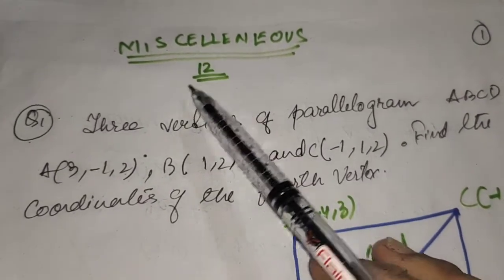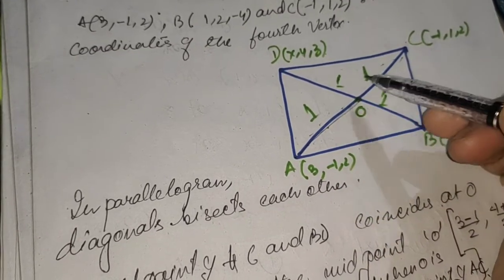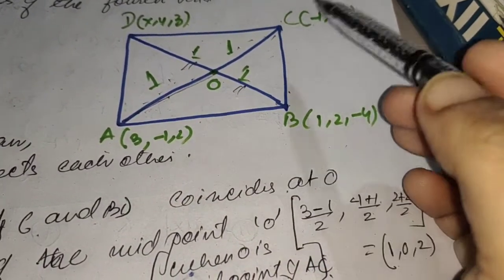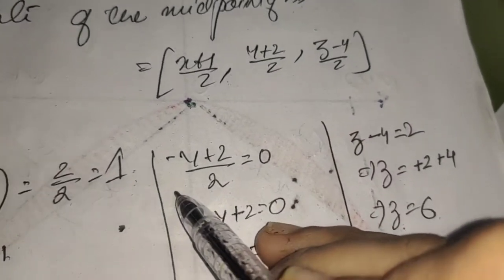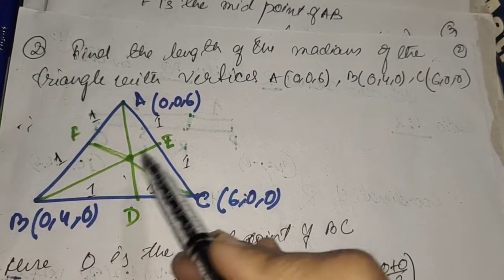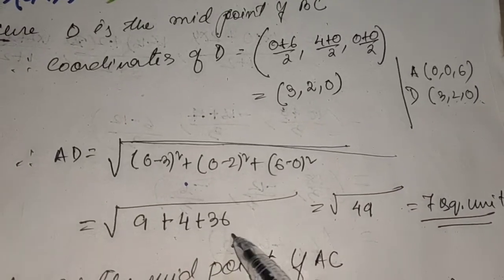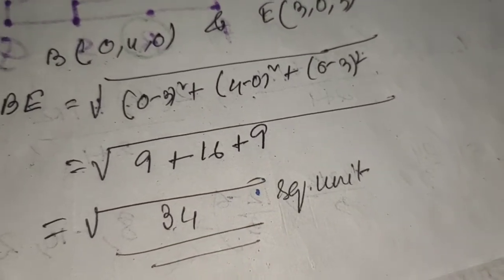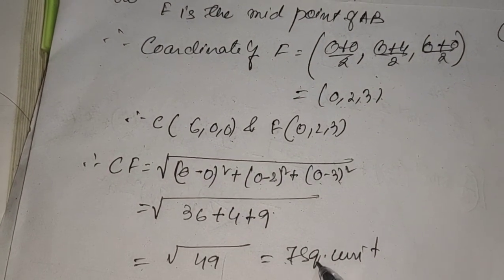last part chapter 12.